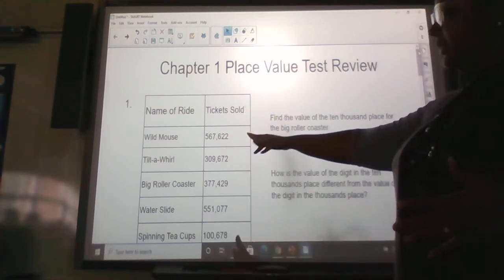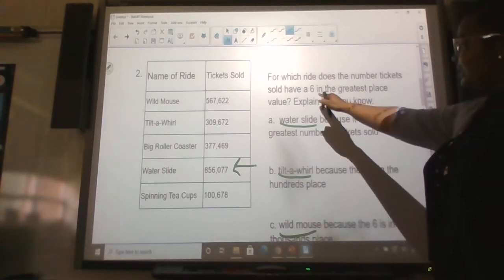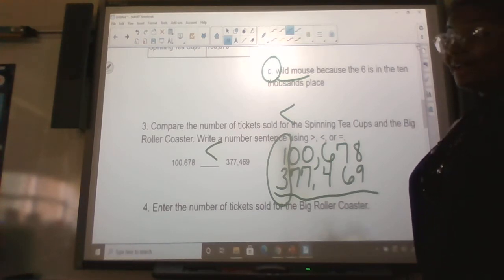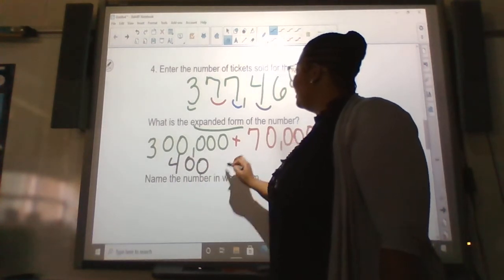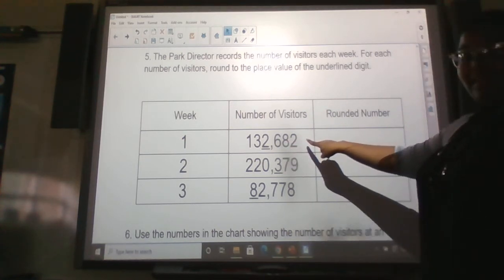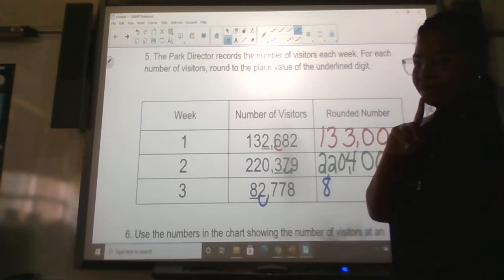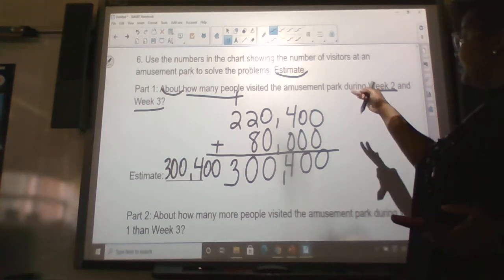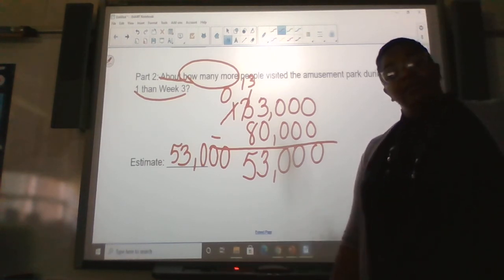Go Math Chapter 1 Test Review